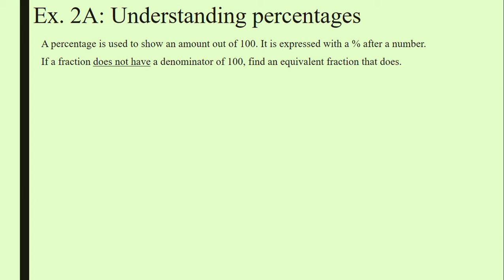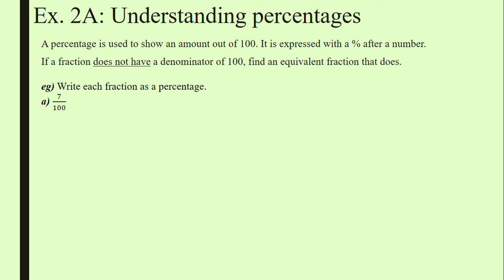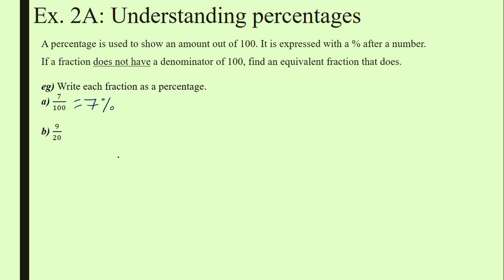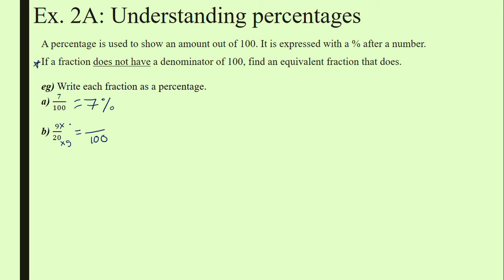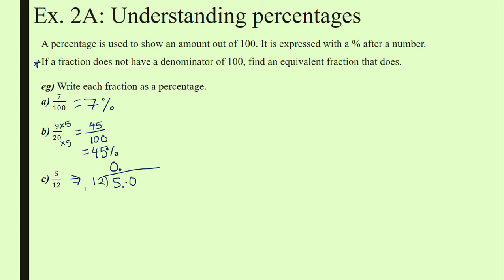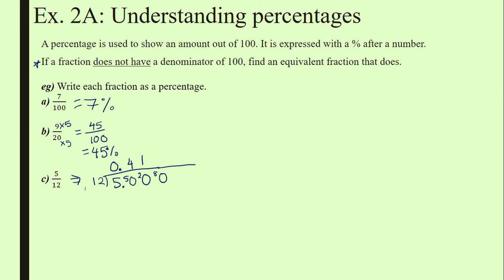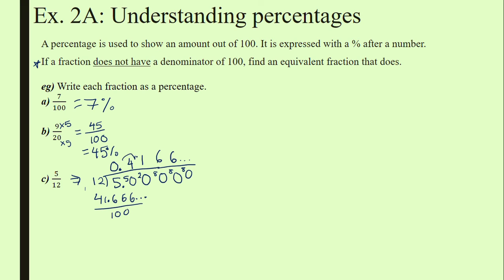Ex 2A: Understanding percentages